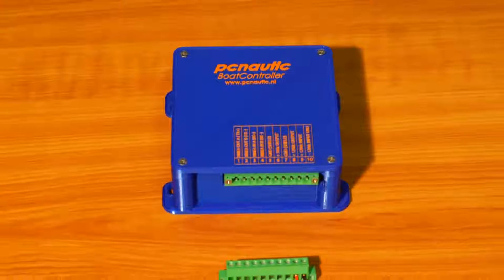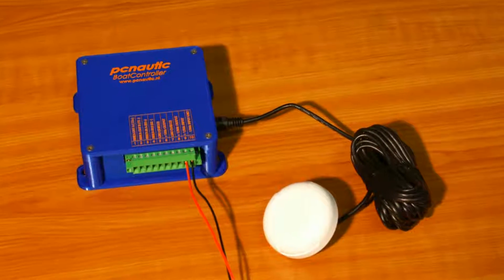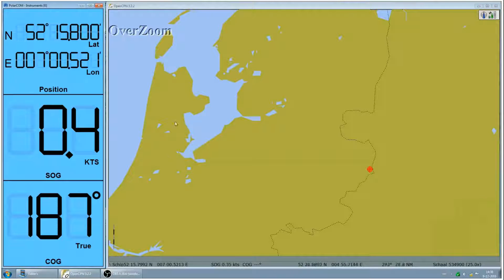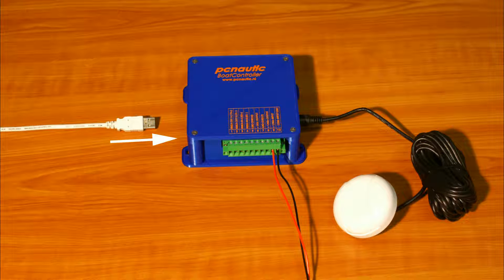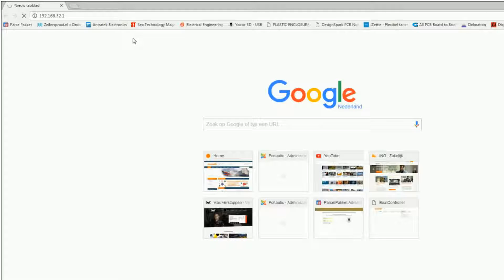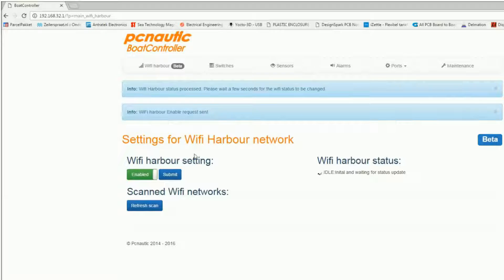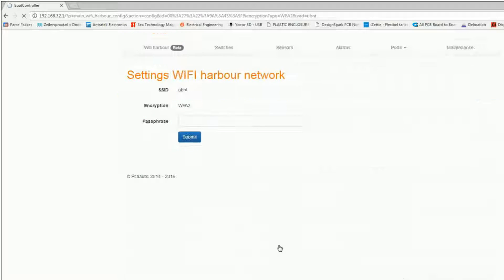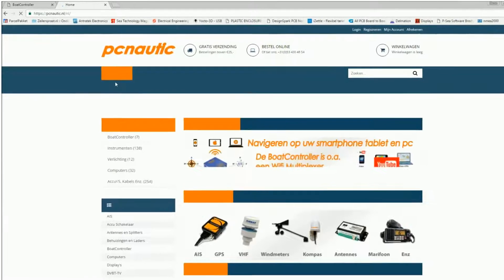Pcnautic BoatController how easy it works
NMEA to wifi and wifi harbour

The BoatController is a Wifi Multuplexer, Router and Gateway all in one!